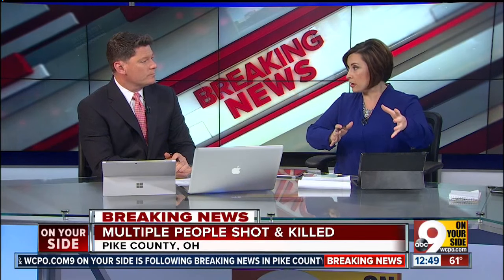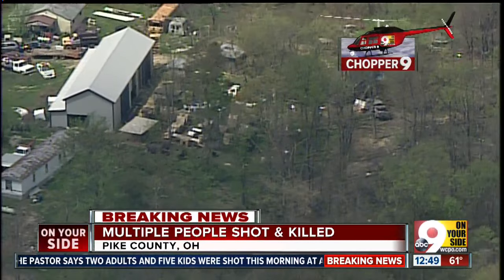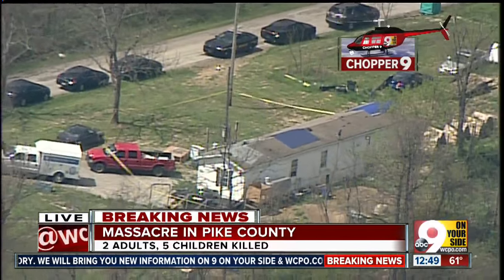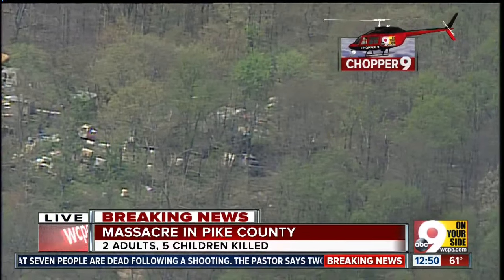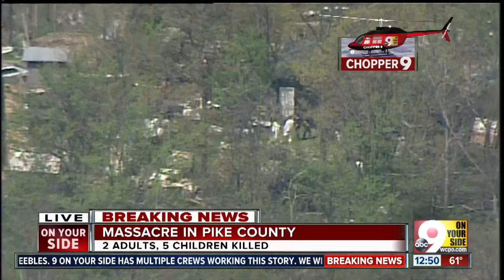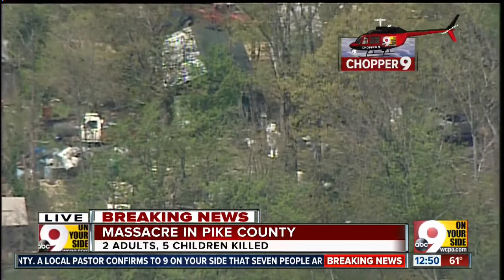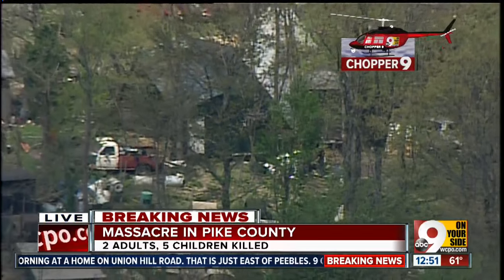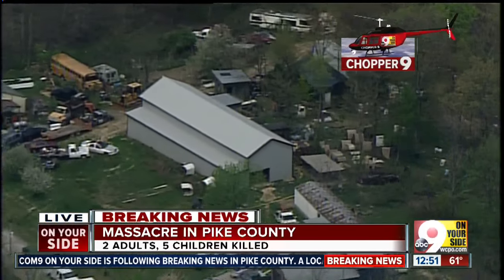Aerial look at 3 separate crime scenes in Pike County massacre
Chopper 9's Dan Carroll describes the three separate crime scenes that are fenced off during police investigations into Friday's massacre that left two adults and five children dead in rural Pike County.